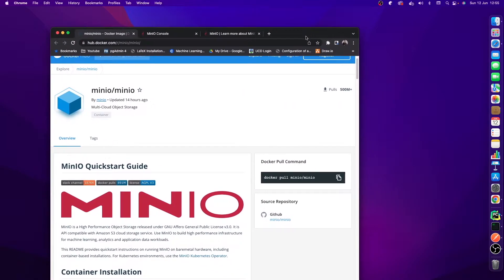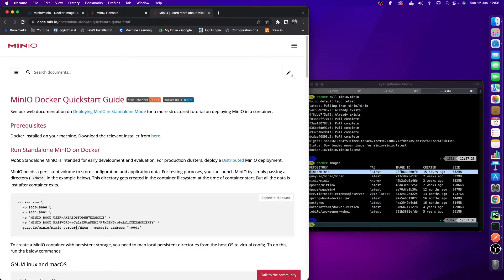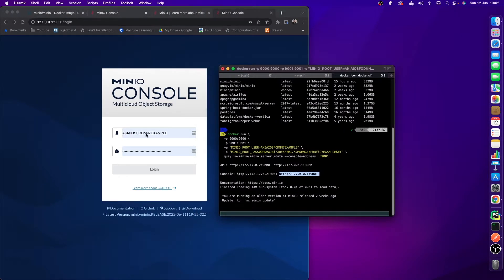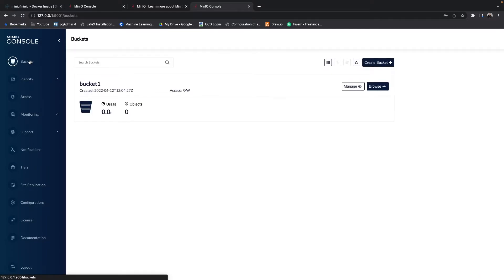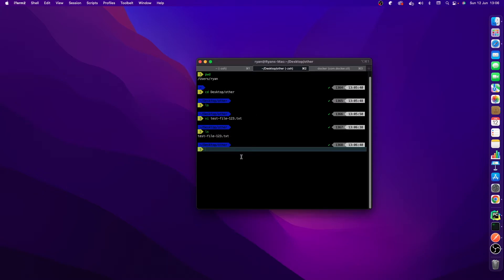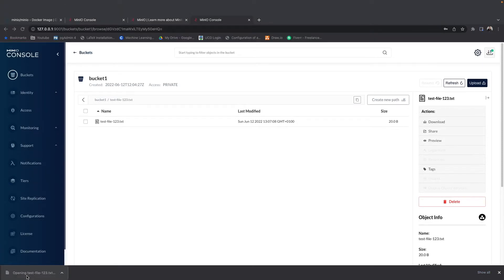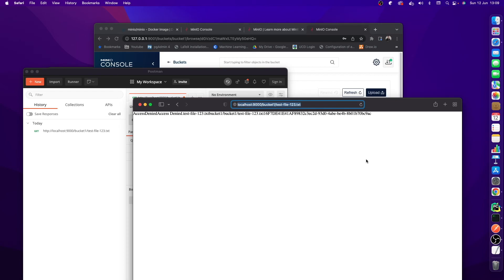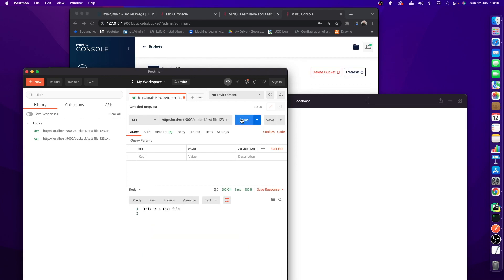How To Sep Up MinIO With Docker Container && Creating, Uploading, Downloading Files.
In this video we will be setting up MinIO with MinIO docker image. Then create MinIO bucket. Creating, uploading and downloading files.

docker pull minio/minio

docker run \
  -p 9000:9000 \
  -p 9001:9001 \
  -e "MINIO_ROOT_USER=AKIAIOSFODNN7EXAMPLE" \
  -e "MINIO_ROOT_PASSWORD=wJalrXUtnFEMI/K7MDENG/bPxRfiCYEXAMPLEKEY" \